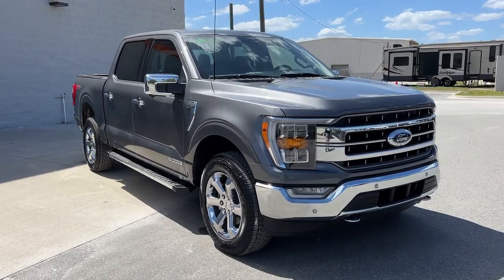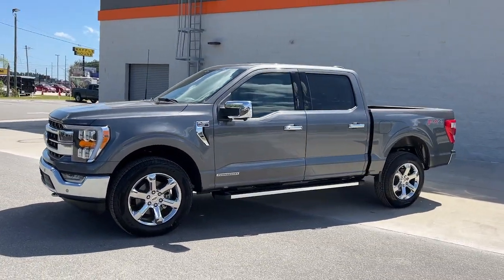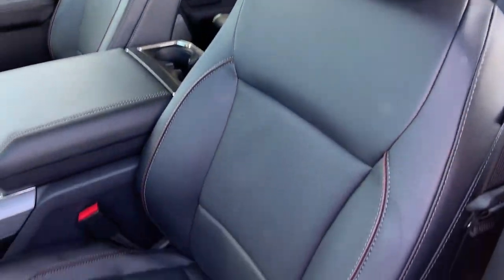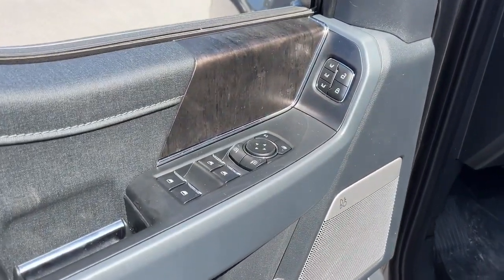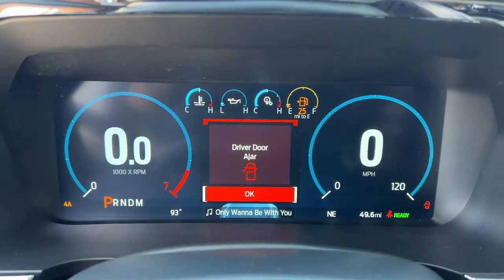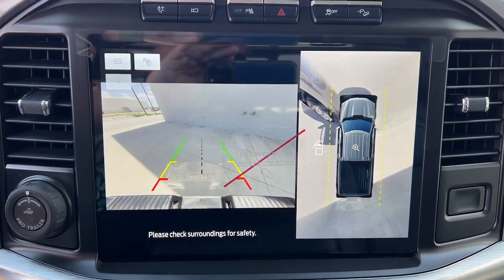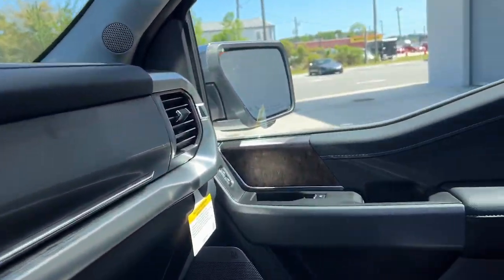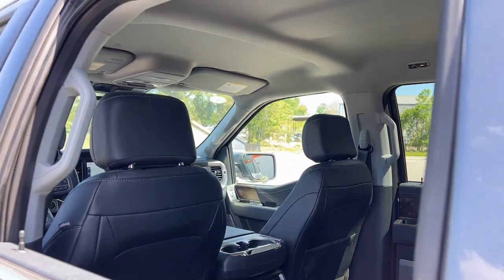2023 Ford F-150 Jacksonville, Orange Park, Gainesville, Ocala, Kingsland GA PFB00293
Gray Metallic New 2023 Ford F-150 Lariat available in Kingsland, Georgia at Murray Ford of Kingsland. Servicing the Jacksonville, Orange Park, Gainesville, Ocala, Lake City, FL area.